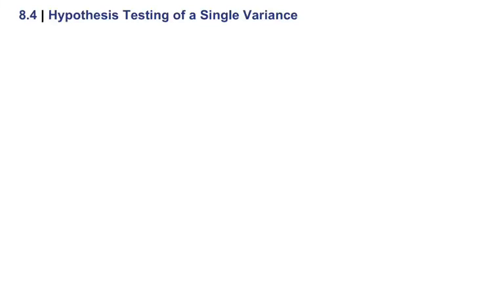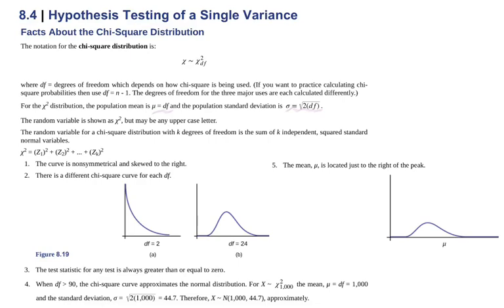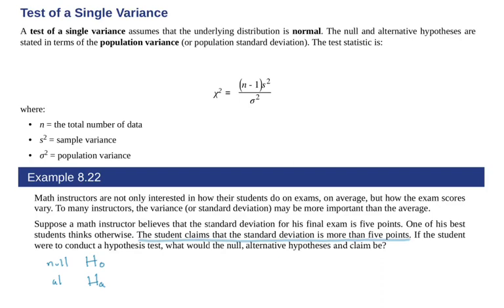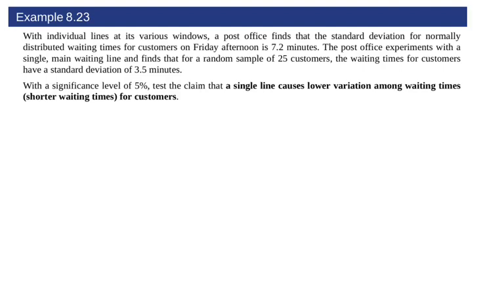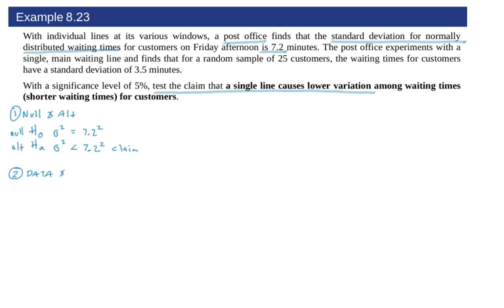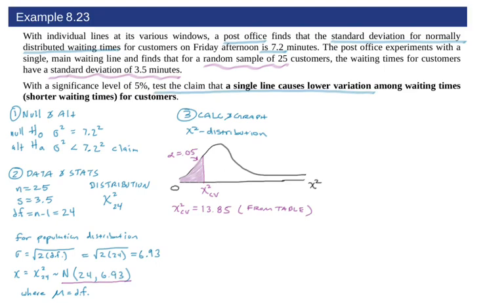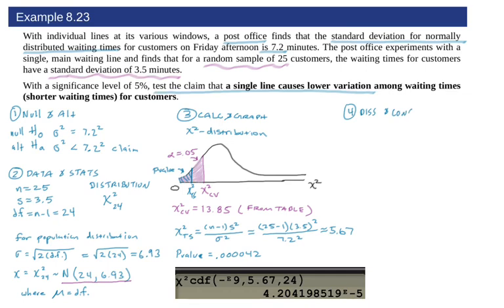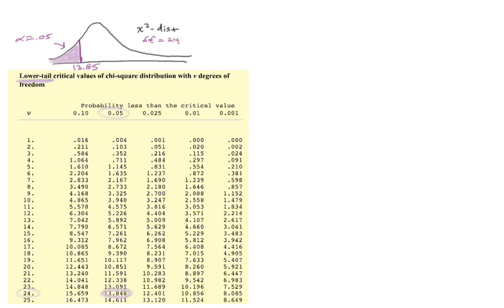8.4 Hyp Test for single Variance